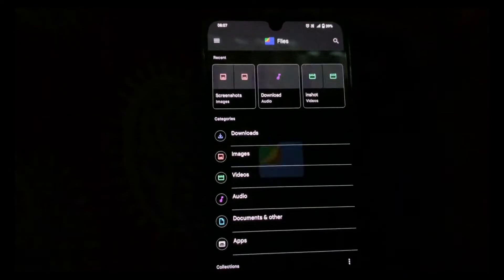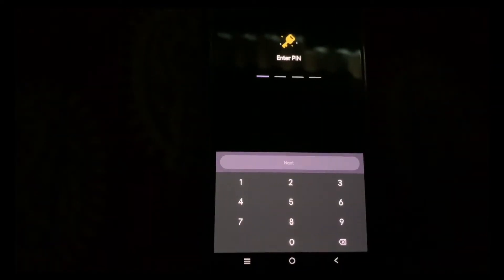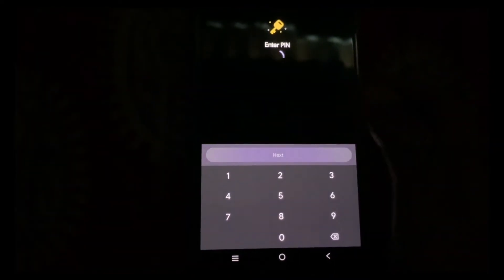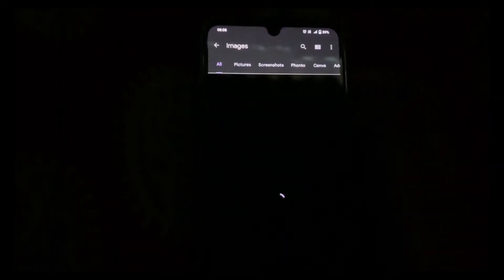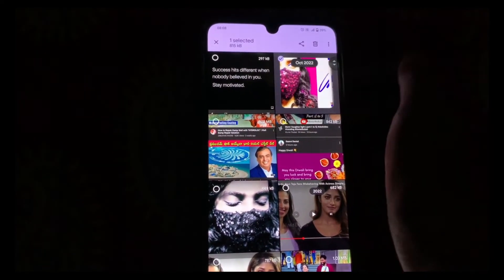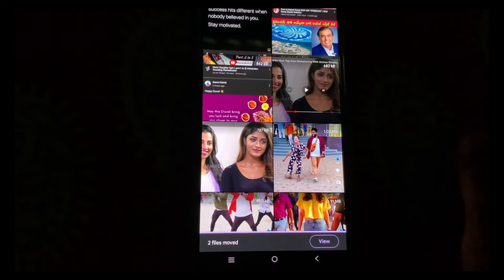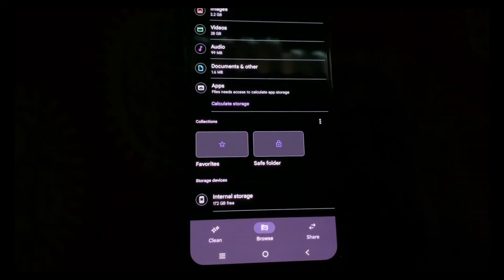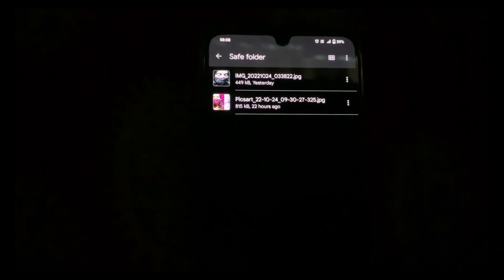How To Hide Photos, Videos And Files In Vivo v25 | How to Lock Photos in Vivo v25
topics covered,
how to hide photos in vivo v25,
how to hide photos and videos in vivo v25,
hide photos,
hide videos,
vivo v25,
how to lock photos and videos,
how to lock files in vivo v25,
vivo v25 photos hide,
vivo v25 me photo kaise hide kare,
vivo v25 lo photos ela hide cheyali,
lock photos,
lock videos,
how to create lock in vivo v25,
how to set password in vivo v25,
how to set pass lock in vivo v25,
vivo v25 tips and tricks,
vivo v25 settings,
how to hide folder in vivo v25,
how to set passcode in mobile,
vivo v25 photos and videos ko lock kaise kare,
how to hide photos on vivo v25